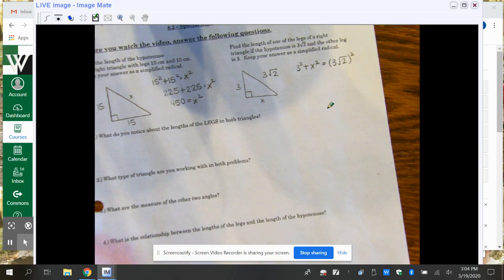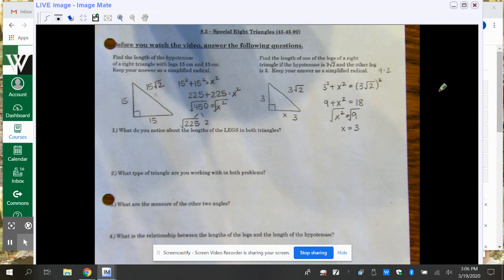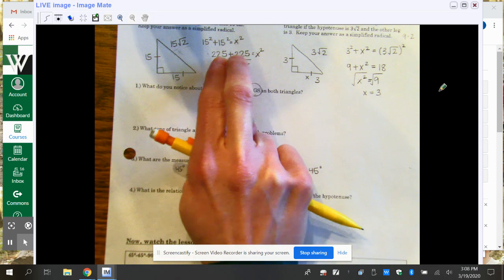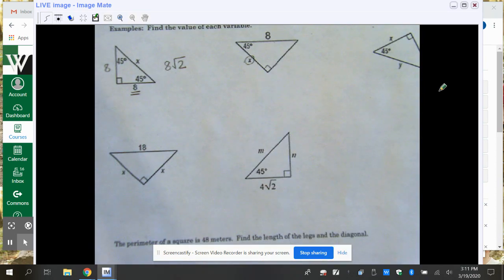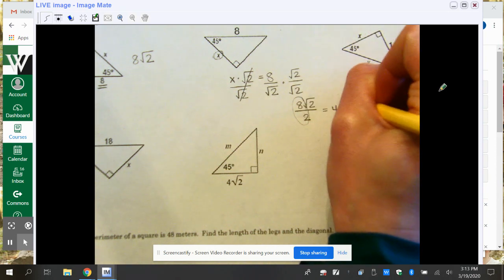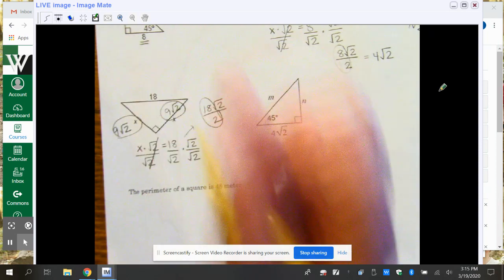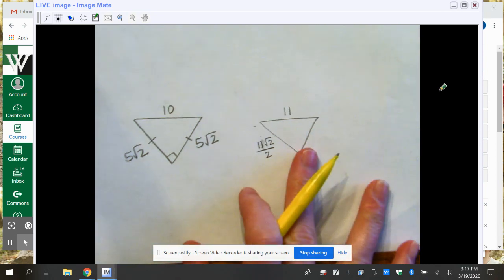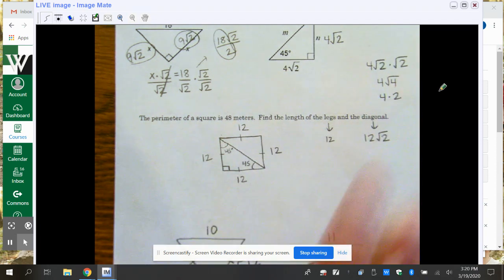8.2 - 45-45-90 Triangles